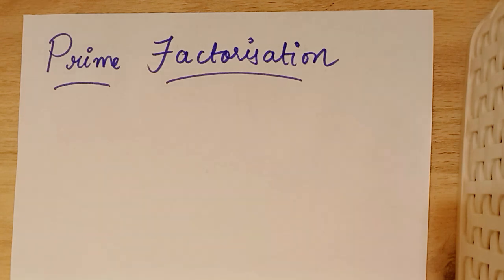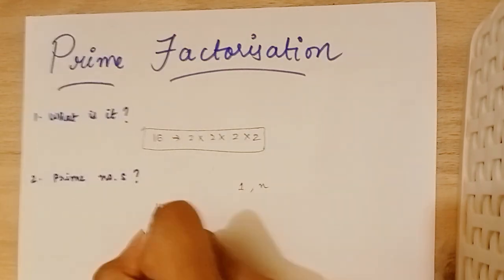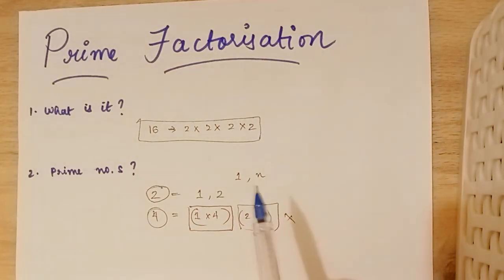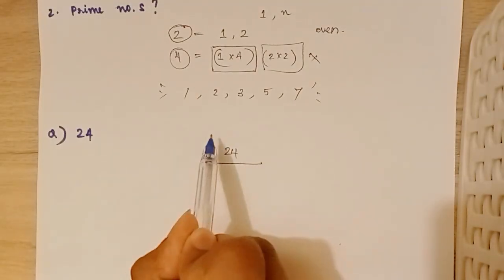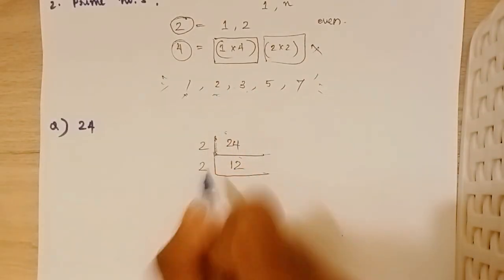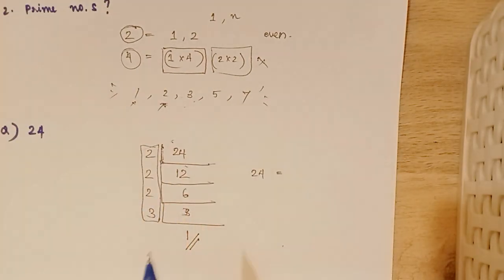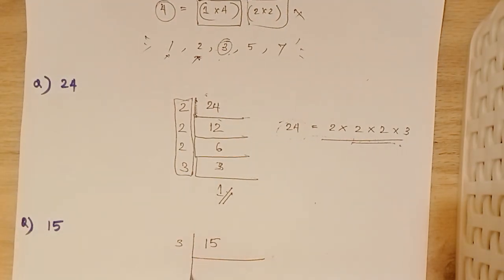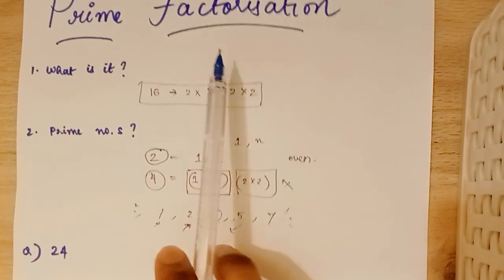Prime Factorisation (Made easy)